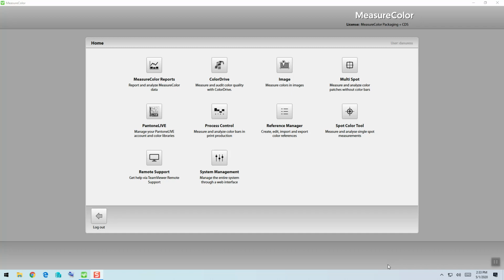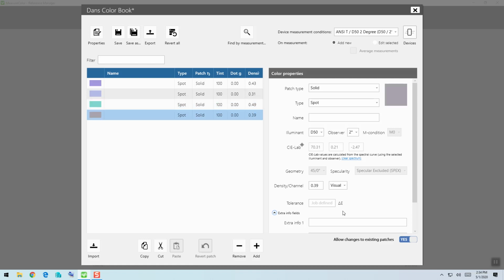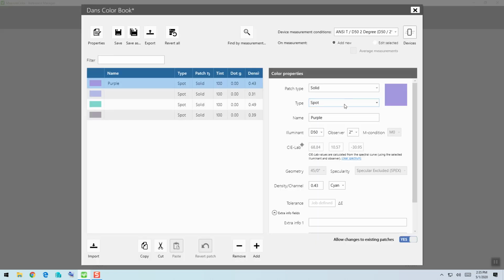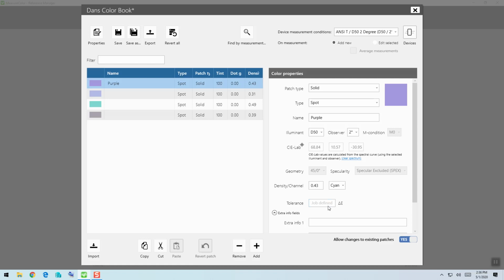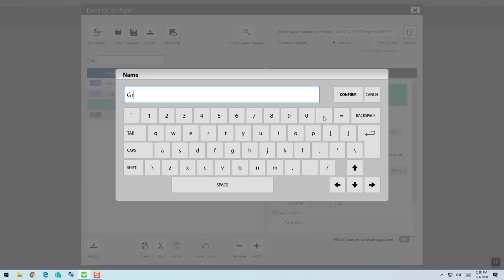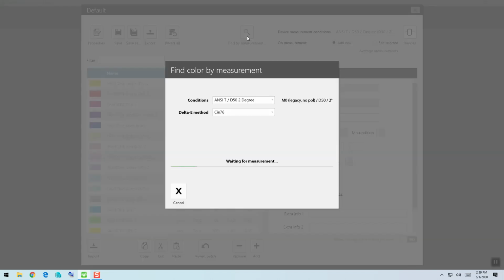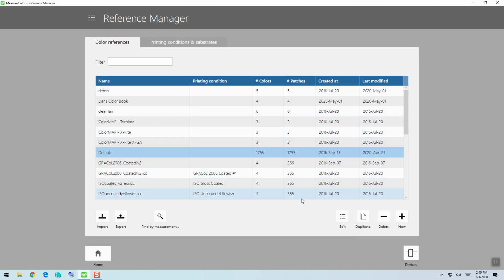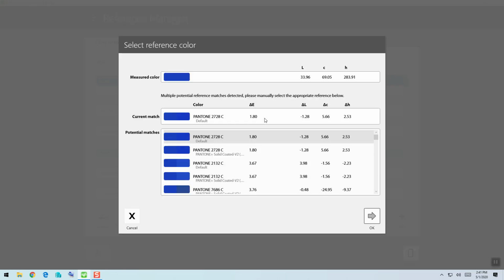MeasureColor Reference Manager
This video shows how to use the Reference Manager Module in MeasureColor.